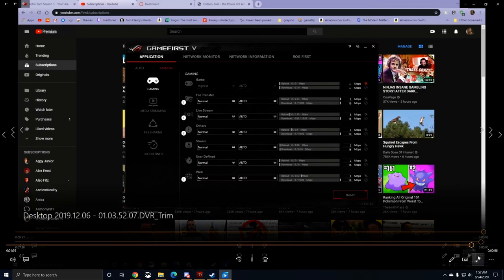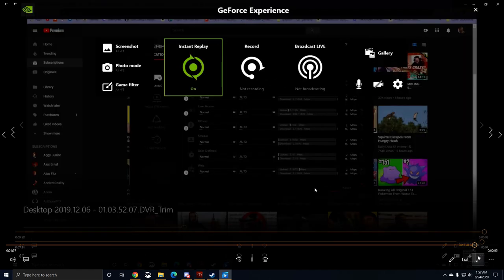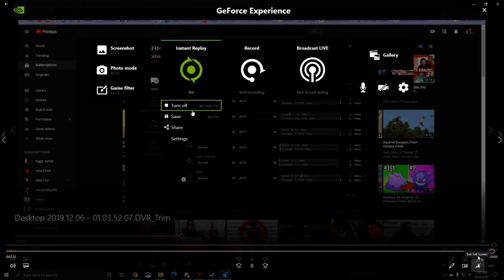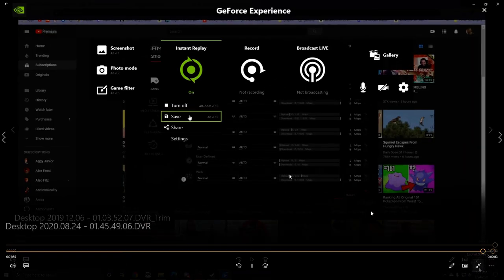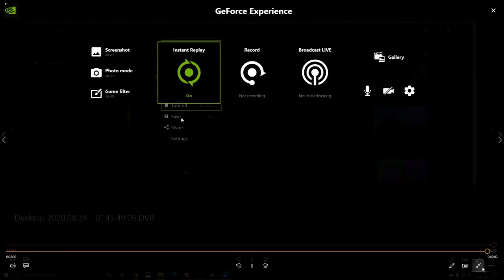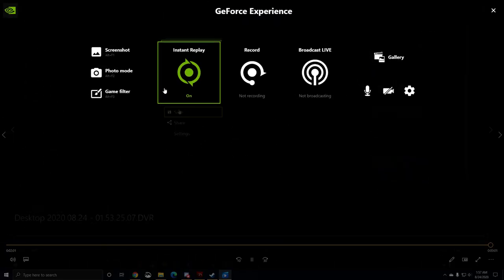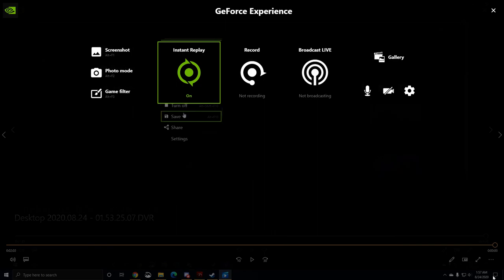p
Clip it